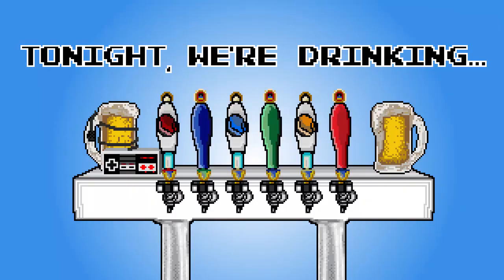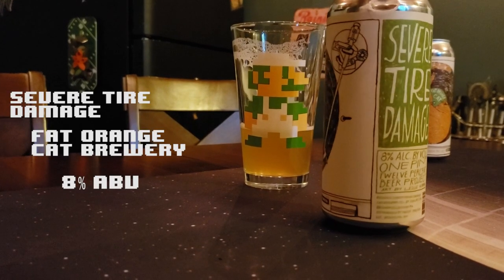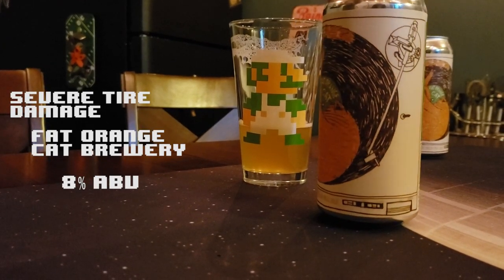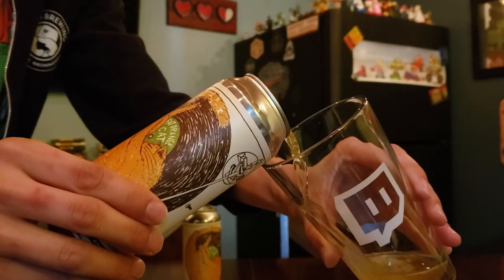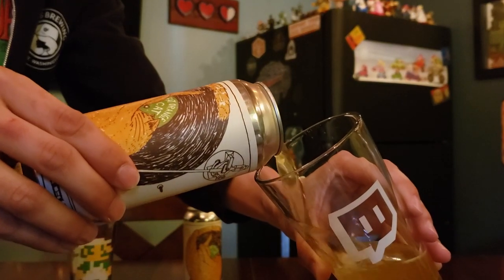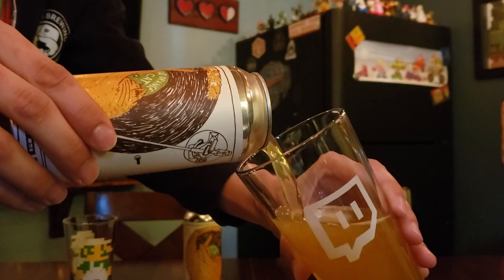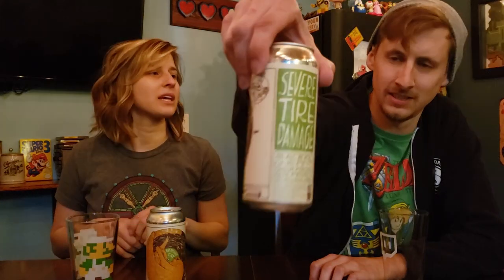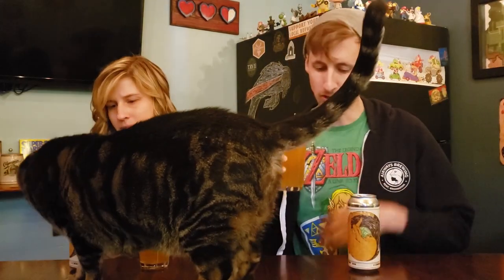Tonight, We're Drinking! Fat Orange Cat Brewing Company's Severe Tire Damage NE IPA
Tonight, We’re Drinking! Fat Orange Cat Brewing Company’s Severe Tire Damage IPA

FatOrangeCatBrewCo is a Connecticut based brewery and is part of the Twelve Percent Beer Project collective. This NE IPA has an amazing hop flavor and is an all around great beer.

The music for our video was done by Eric Stevenson of the amazing band Pocket Vinyl! Check them out!

The title card was designed and created by Andy Goergen of 8-Bit Acrylic.